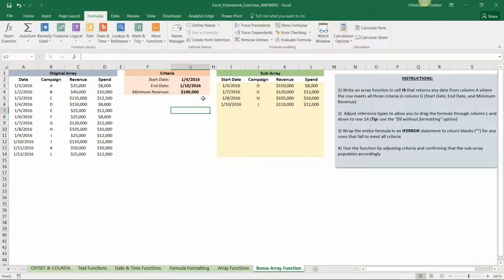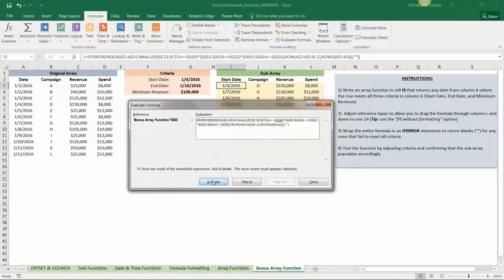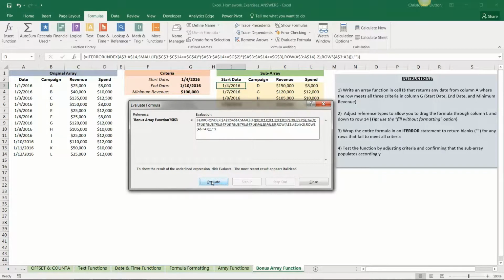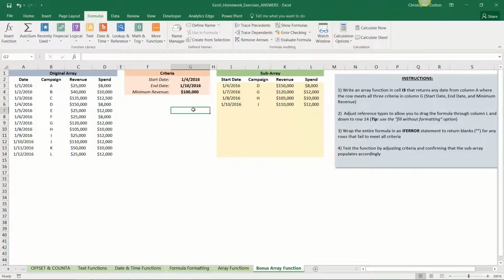Microsoft excel training courses [MICROSOFT EXCEL CLASS-3]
This course is about Microsoft i will tell you all about advance formulas in it.